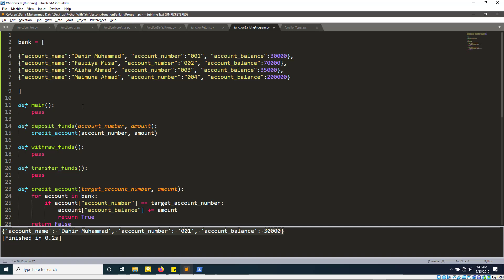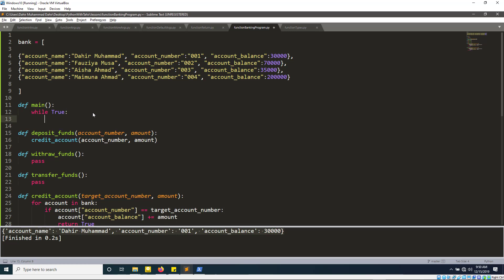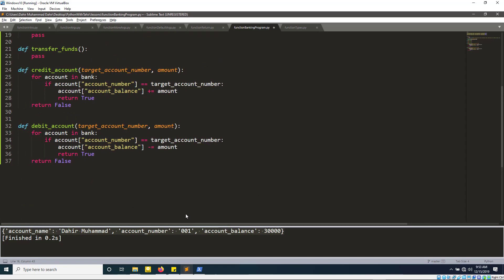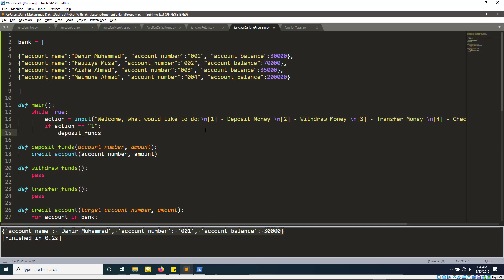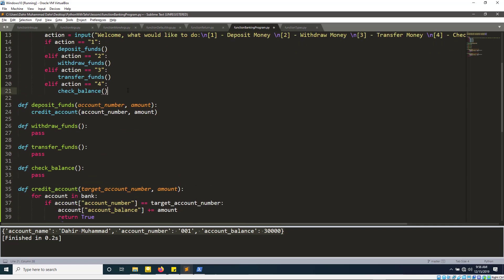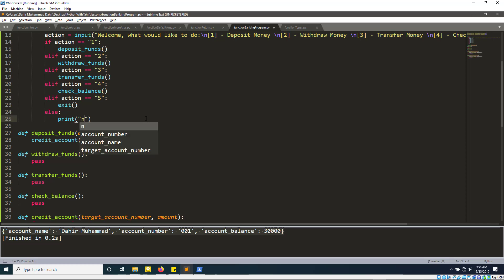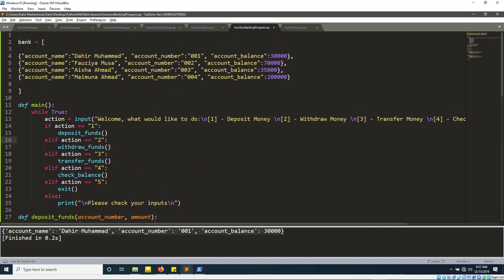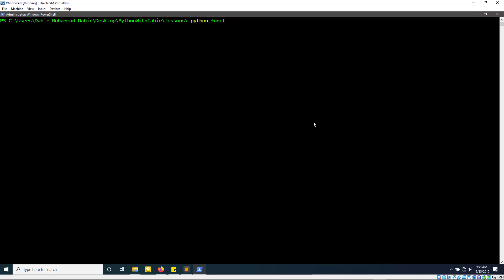PythonWithTahir 16 - Sample Bank Program 3 example of using functions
example showing how to define and use your own functions